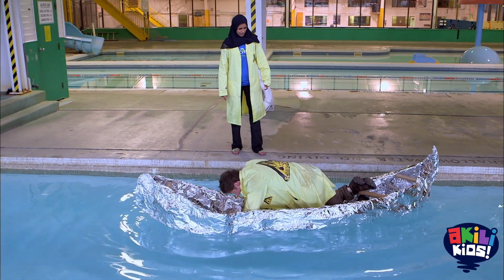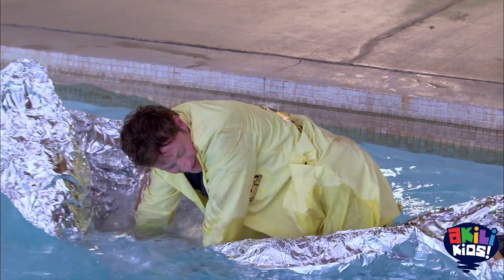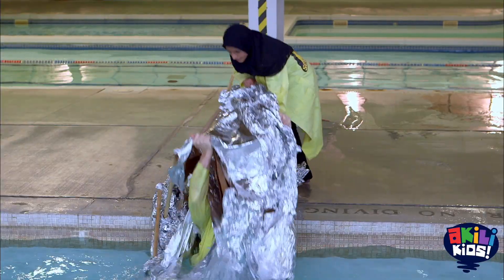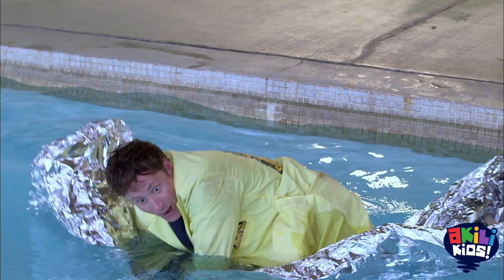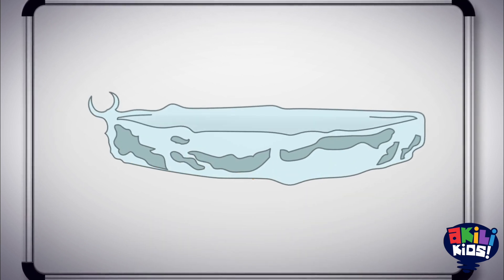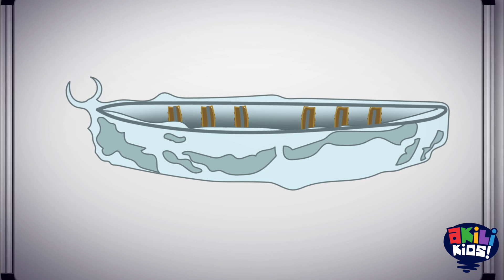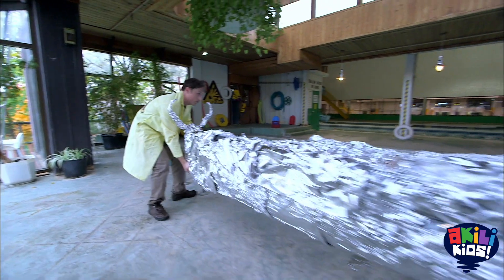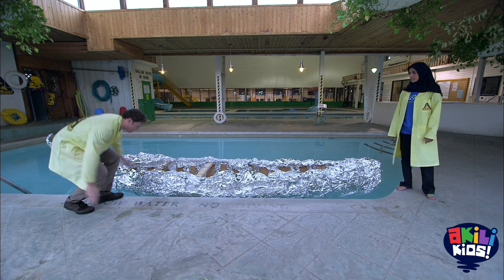Science Max: Experiments At Large | The Tinfoil Boat | Akili Kids!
Hello Kids!
A boat made of tin foil can float on water but can it float with a person inside it? Tune in to ScienceMax on AkiliKids! to find out.